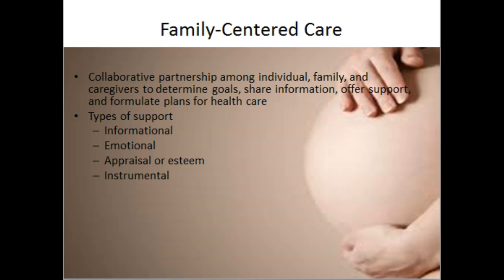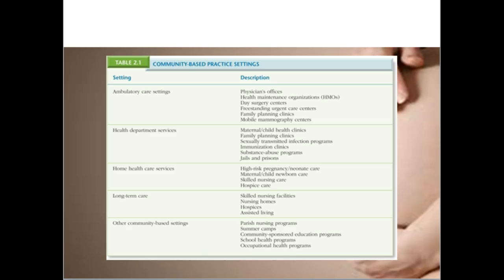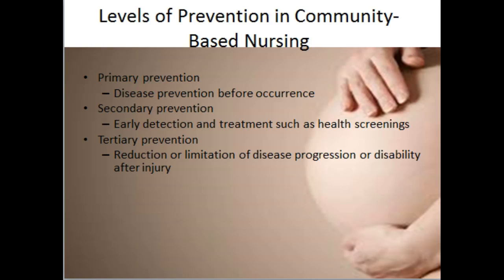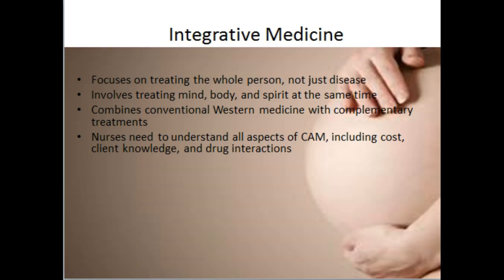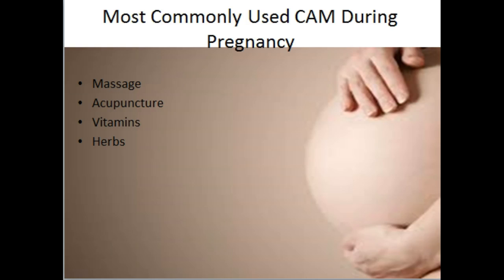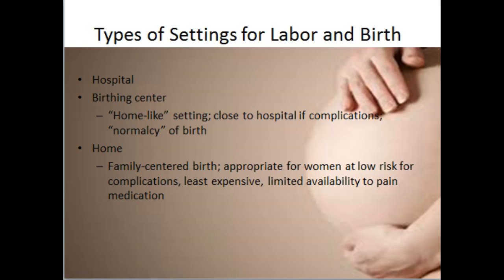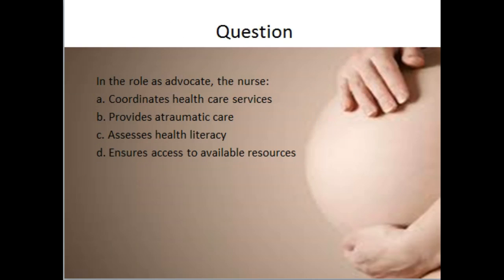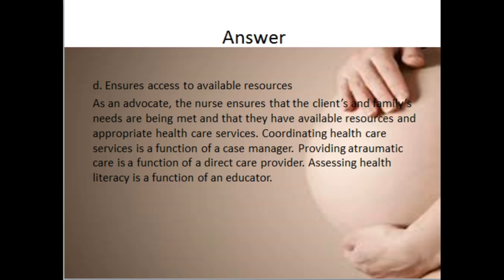Chapter 2: Family-Centered Community-Based Care